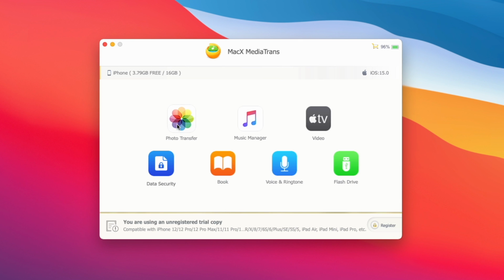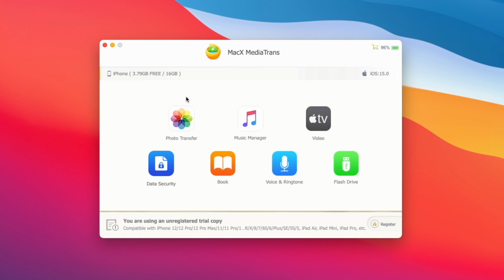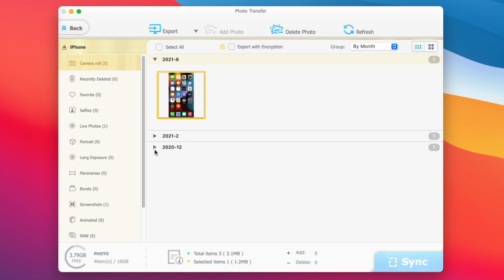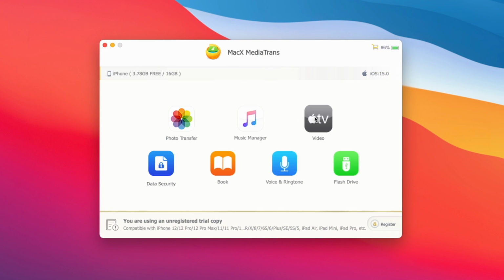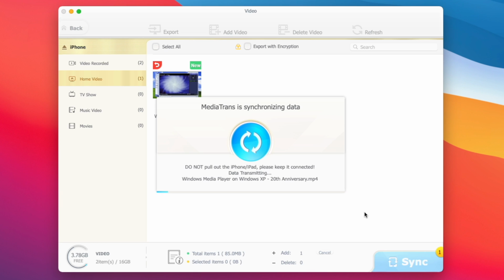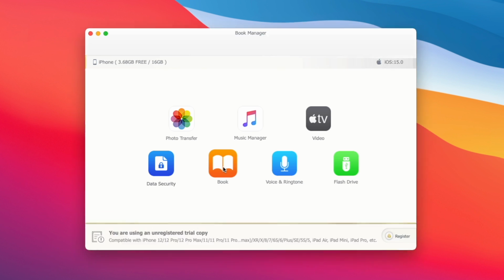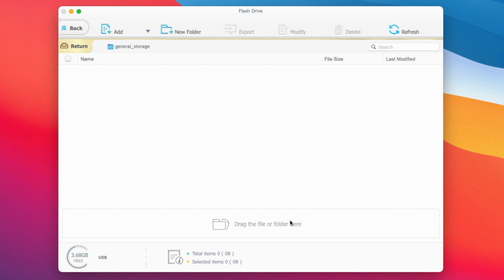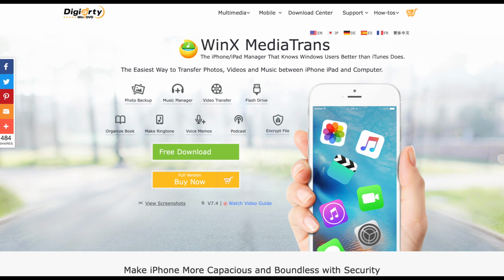Transfer files between iPhone, iPad & Mac (iOS 15 beta supported) --- MacX MediaTrans Review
Here is a demonstration of MacX MediaTrans, which is a good alternative to iTunes when syncing an iPhone or other iOS device. It supports iOS14 and iOS15 (beta) which I used in this video. WinX MediaTrans (Windows version) is giving away